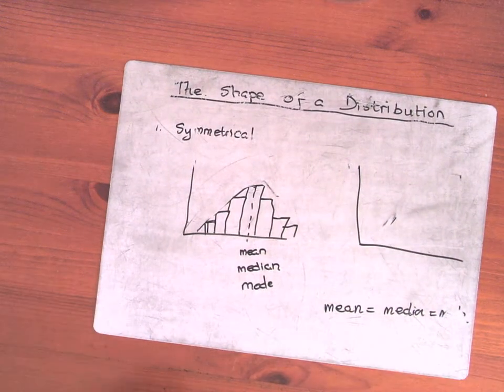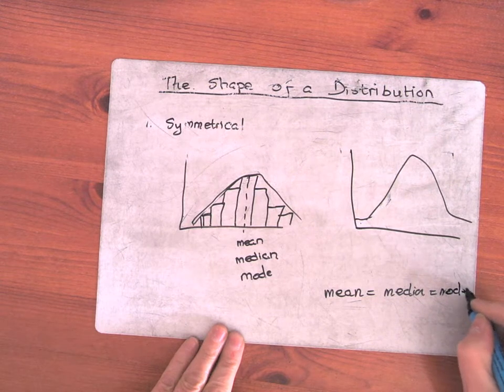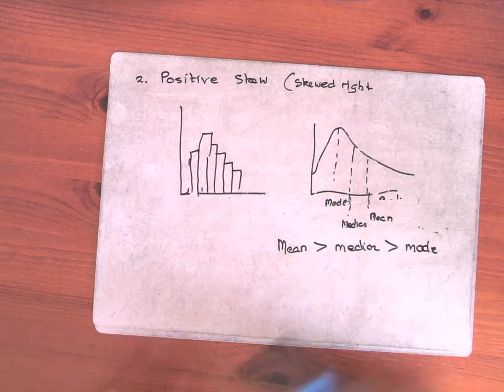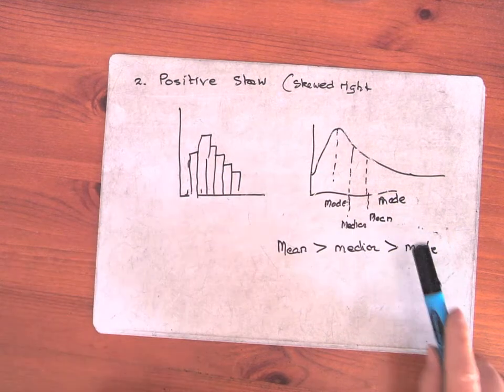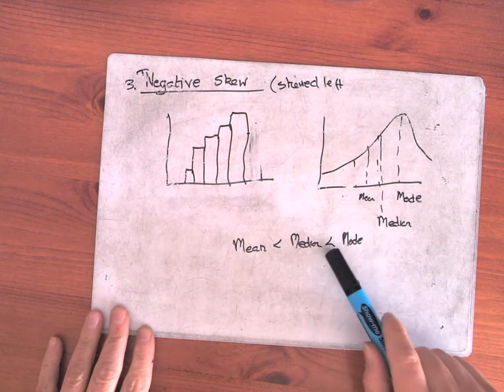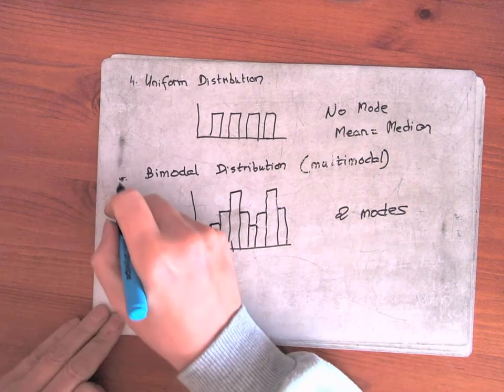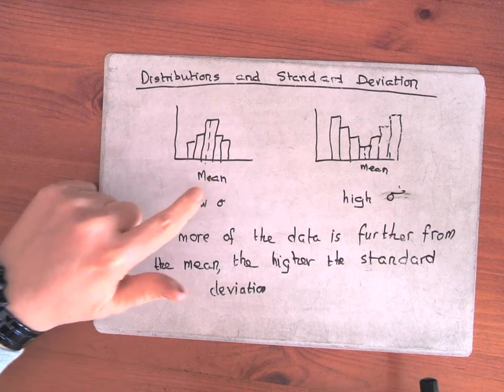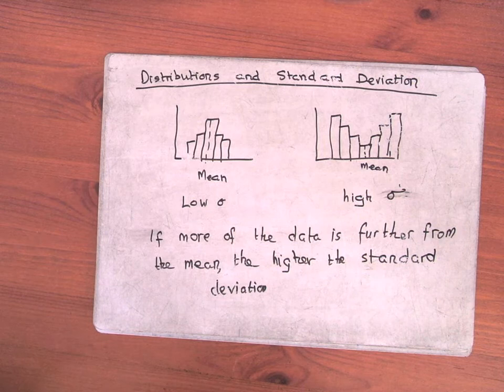Statistics 10 8